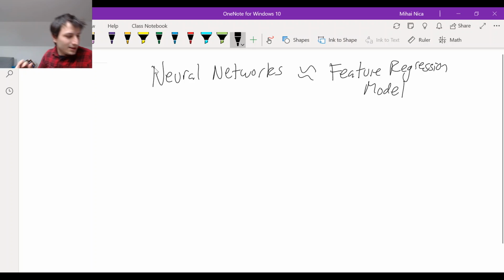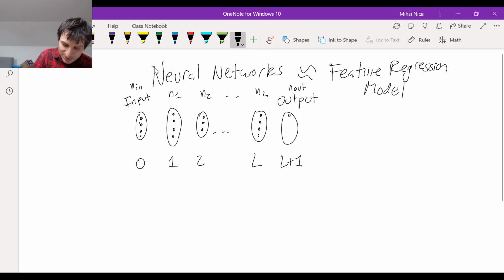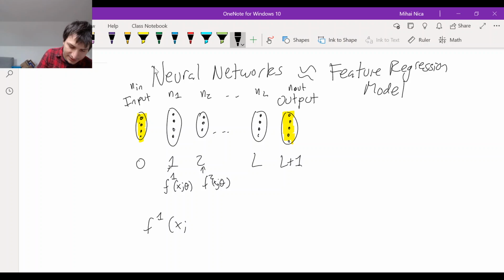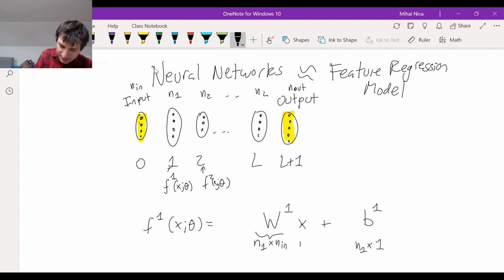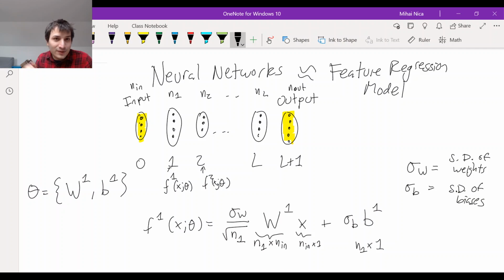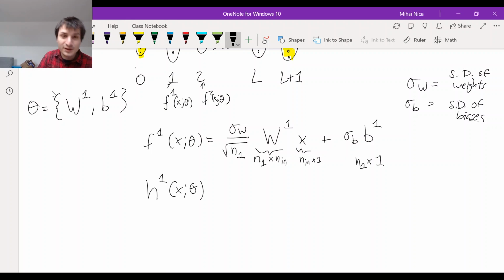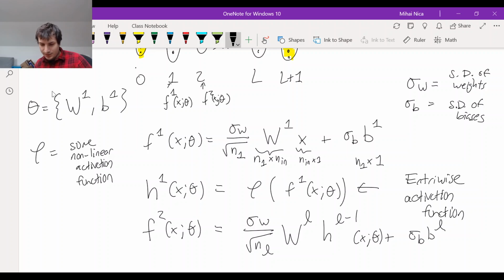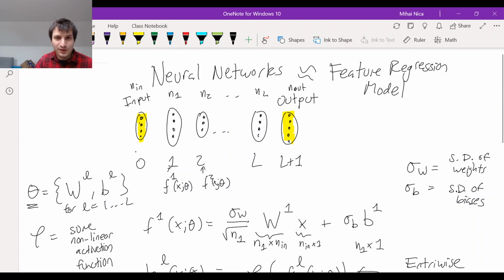2 2 1 Definition of a Neural Network